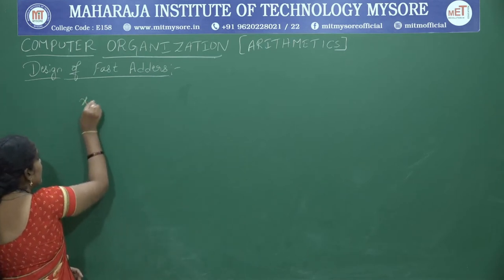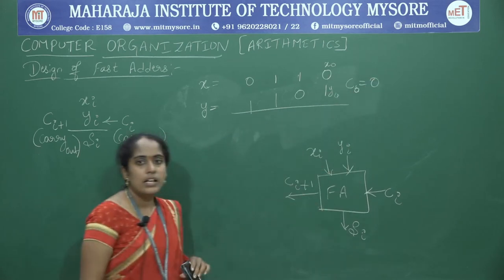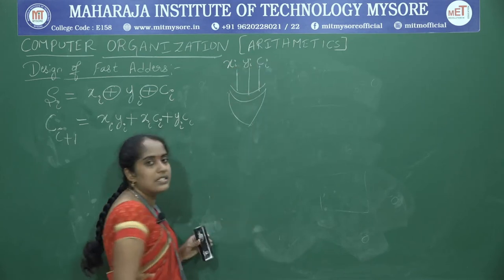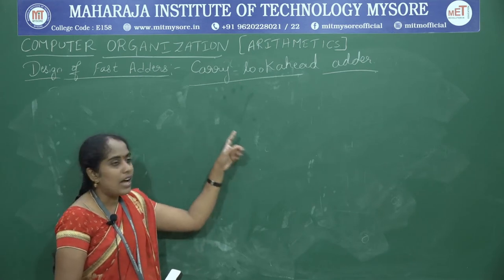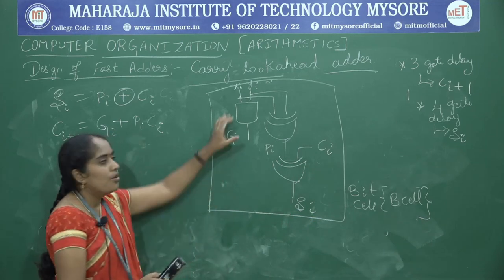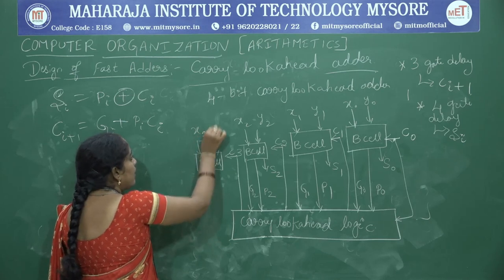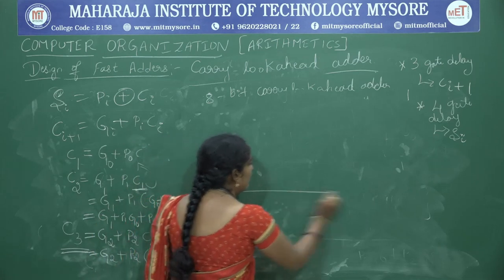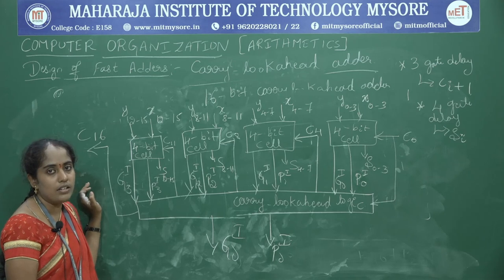Design of Fast Adders | III | CSE | Module 4 | Computer Organization | Session 2